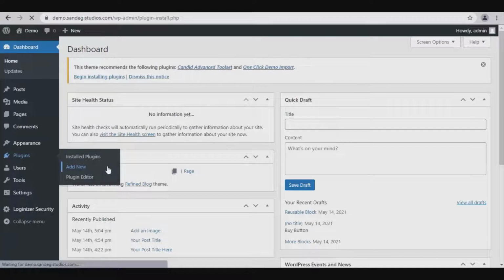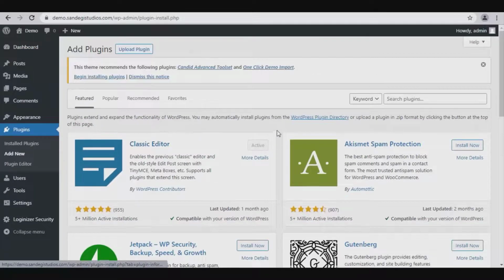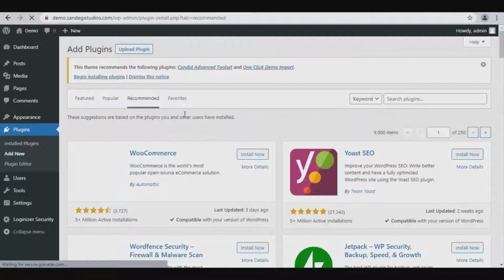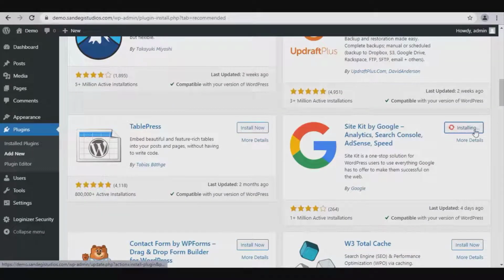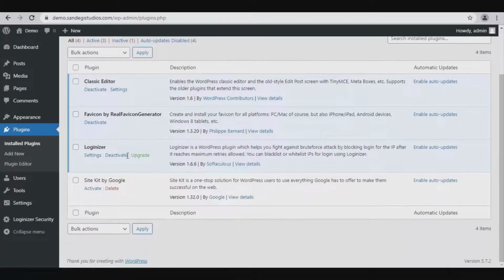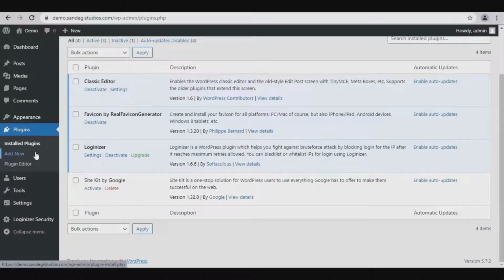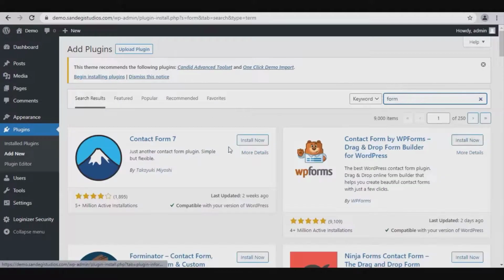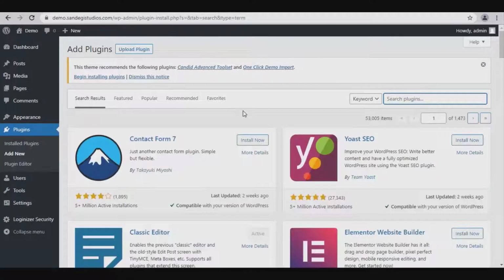How To Add Plugins From WordPress Plugin Repository Tutorial (Step By Step)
How To Add Plugins From WordPress Plugin Repository Tutorial (Step By Step) - Claim You Free WordPress Tutorial Videos For Beginners

Here Is A Simple Overview Below On How To Add Plugins From WordPress Plugin Repository For Beginners In WordPress.

How To Add Plugins From WordPress Plugin Repository

Navigate to Plugins - Add New, and you can browse and search for plugins from within your dashboard. Each plugin listed there has an “Install Now” button so you can easily add it to your site.

What is the WordPress repository?

A WordPress plugin repository is a store where a WordPress plugin can be stored and managed. WordPress plugin repositories allow developers to upload and update plugins. This makes it easy for the developers to manage their plugins while also promoting them with ease.

Where are WordPress plugins stored?

/wp-content/plugins/ folder

All WordPress plugins you download and install on your site are stored in /wp-content/plugins/ folder.

How do I install plugins?

Follow these steps:

1. Browse to the “Plugins” menu page and then click the “Add New” button to search for plugins.
2. Once you find a plugin, click the “Install Now” button to download and install it.
3. Once the plugin is installed, activate it from the “Install Plugins” page. You can also deactivate it later if you wish.

In this video, we will explain How To Add Plugins From WordPress Plugin Repository Tutorial.